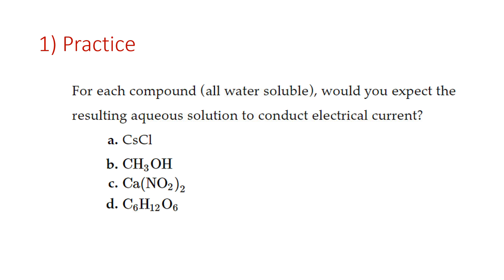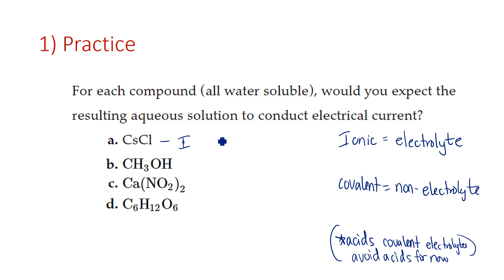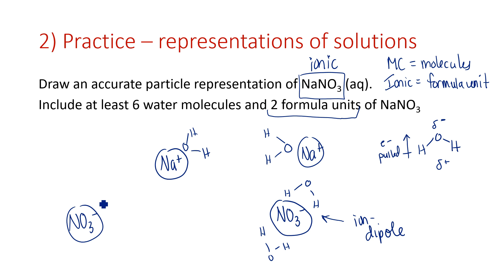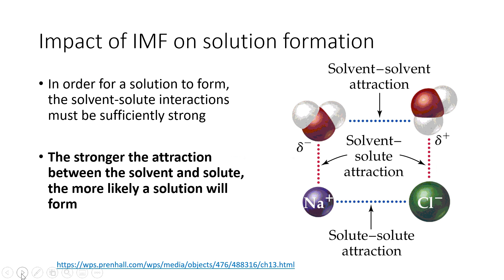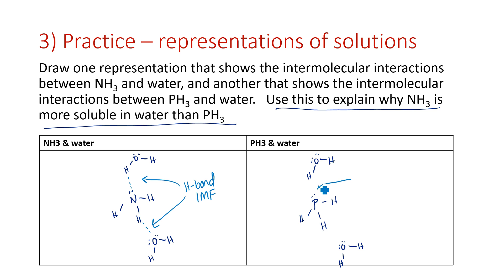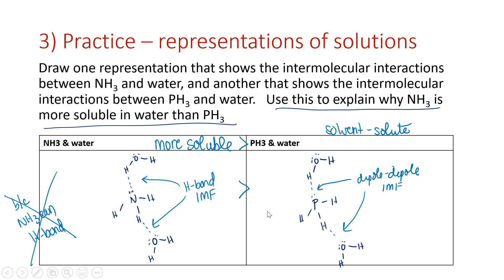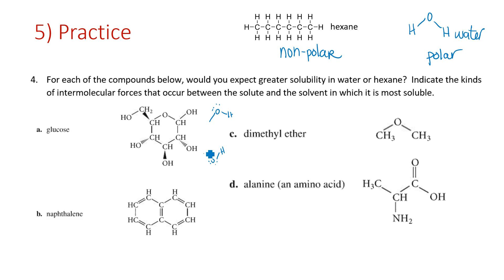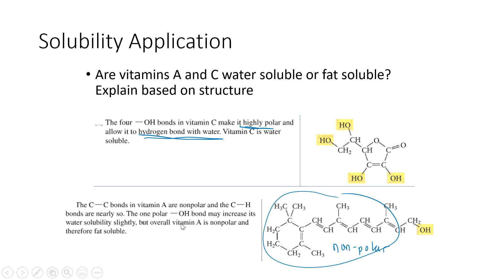Solubility practice problems from class 2020